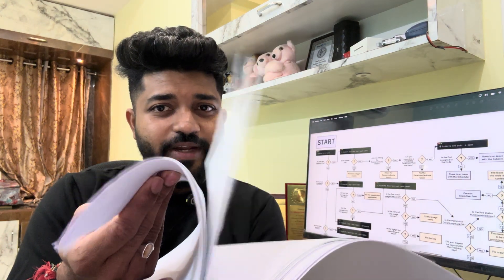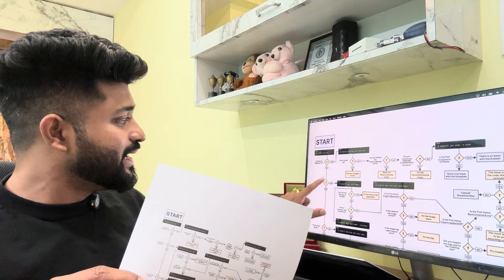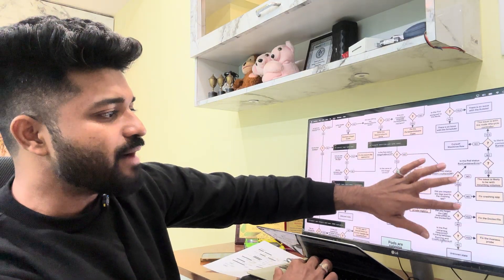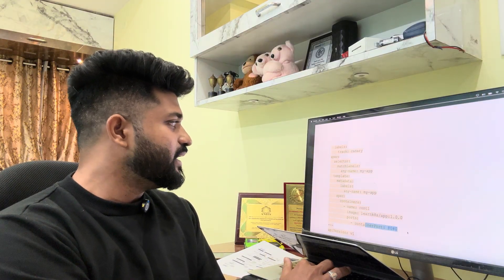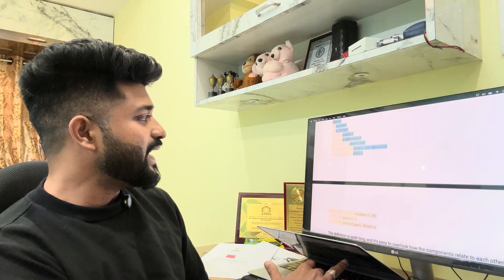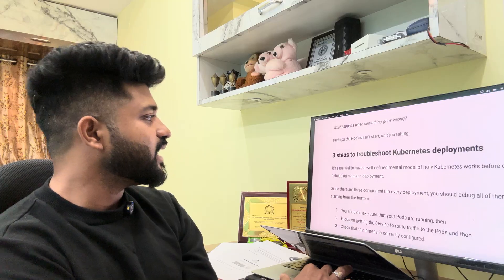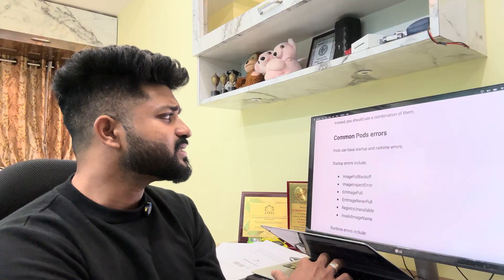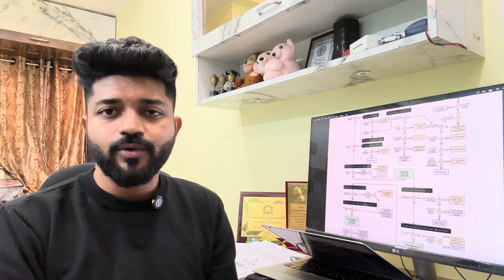Kubernetes Interview Questions & REAL Scenarios | FREE Document Shared | Crack DevOps Interviews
Preparing for a DevOps or Kubernetes interview and wondering what kind of real-world questions and scenarios companies actually ask?

In this video, I’ve compiled the most important Kubernetes Interview Questions & REAL Production Scenarios that are frequently asked in DevOps Engineer, SRE, Cloud Engineer, and Platform Engineer interviews.

Along with the video, I’m also sharing a FREE downloadable document containing all questions and answers — so you can revise anytime before your interview.

Whether you're a beginner in DevOps, switching from Automation / RPA, or already working in cloud infrastructure — this video will help you crack Kubernetes and DevOps interviews with confidence.

📌 What you’ll learn in this video:

✅ Top Kubernetes interview questions asked by companies
✅ Real production troubleshooting scenarios
✅ Pod, Deployment, Service & Ingress concepts explained
✅ Scaling, Load Balancing & Auto-healing questions
✅ ConfigMaps & Secrets real-use cases
✅ Cluster architecture & scheduling concepts
✅ CI/CD + Kubernetes integration interview questions
✅ Common mistakes candidates make in interviews